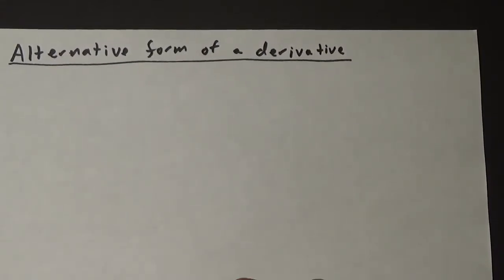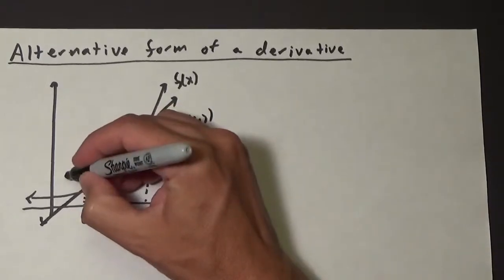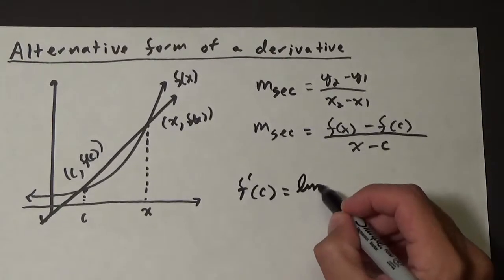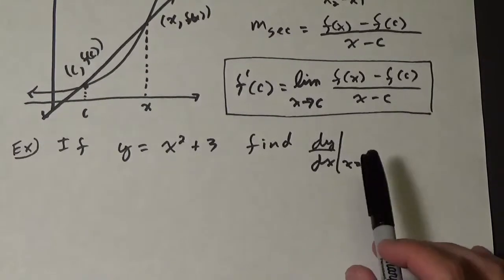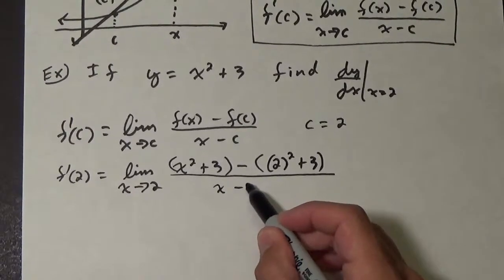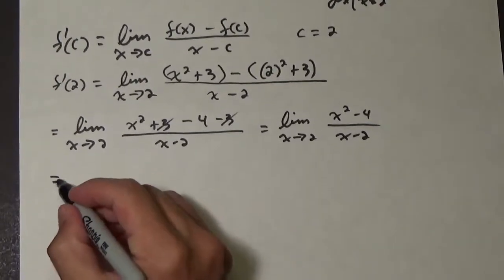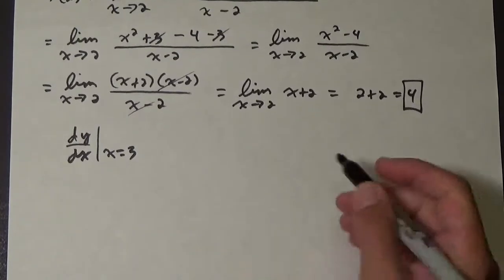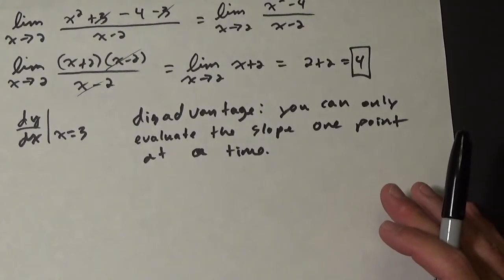Calculus 2.1.3 Alternative form of a Derivative part 1